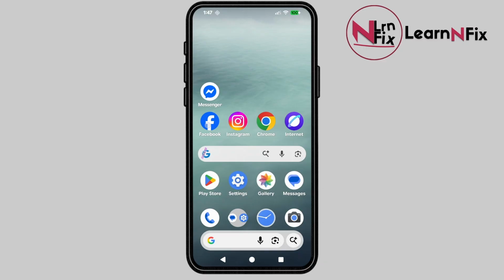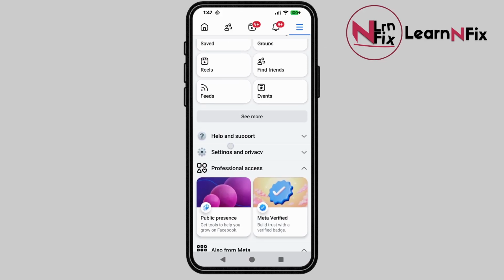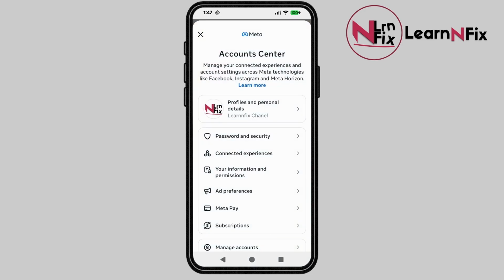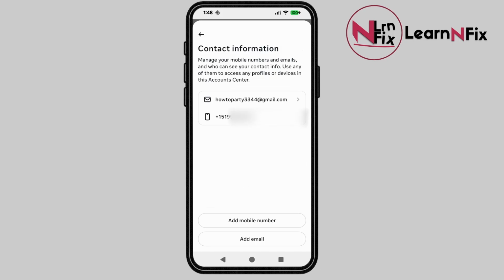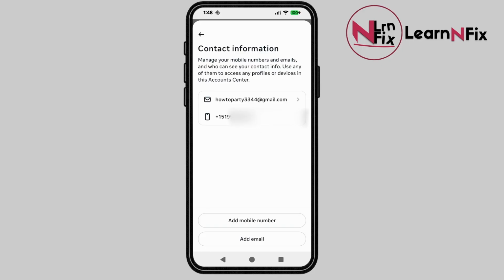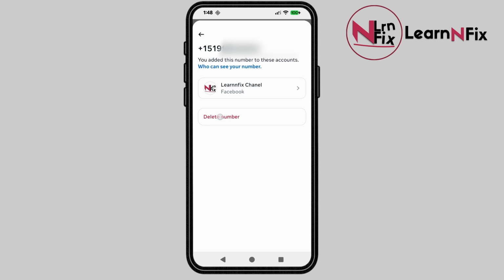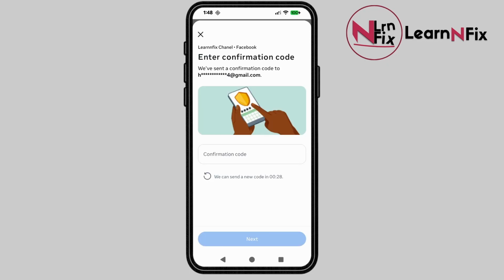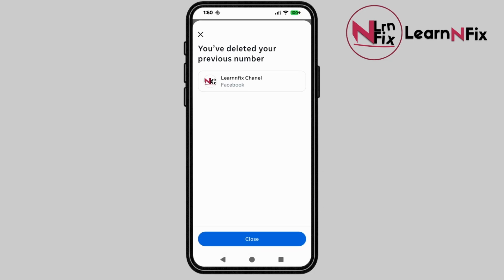How To Remove Phone Number From Facebook Without WhatsApp Code (2026)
This video shows you a step by step guide on how to remove phone number from Facebook without WhatsApp code.